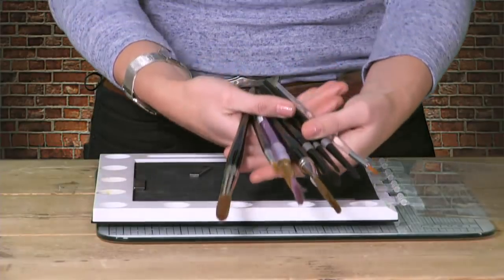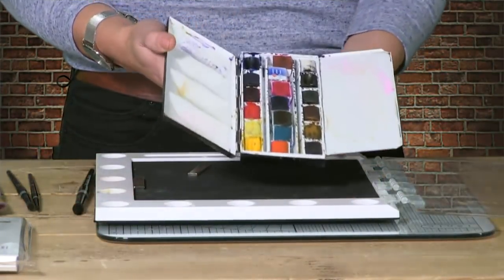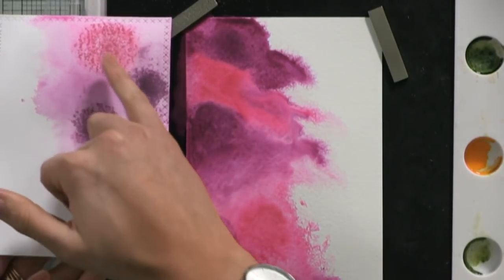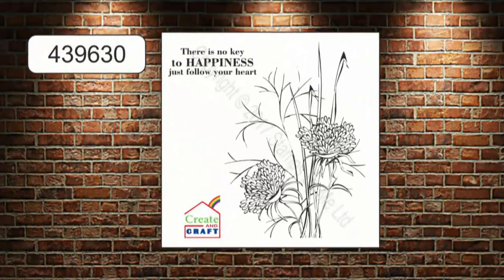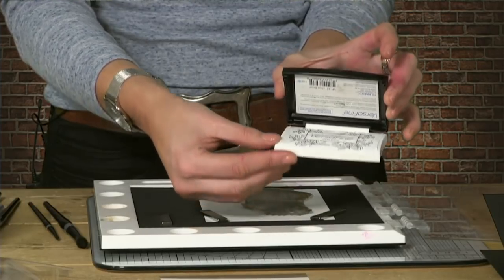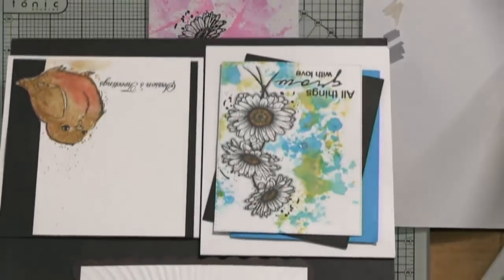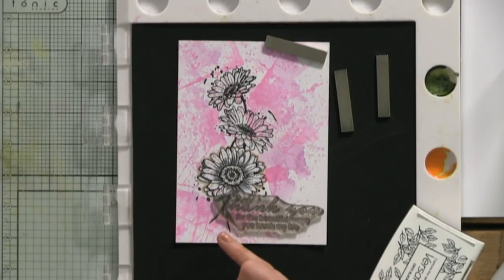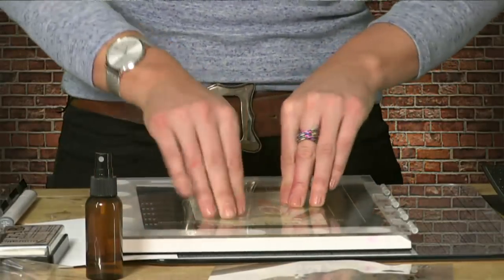Stamping Techniques and Watercolouring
Catch up with Toni from her LIVE studio demo broadcast earlier this evening and watch as she demo's 3 amazing techniques that you have to know!